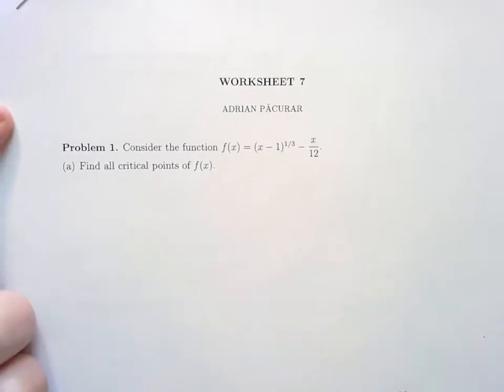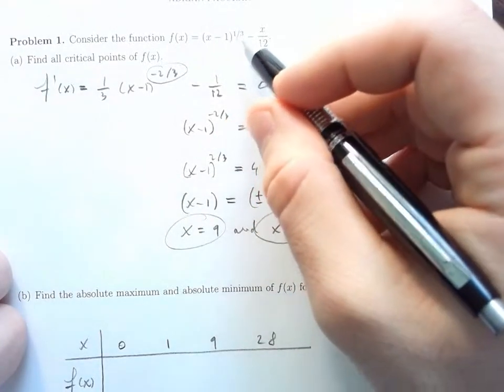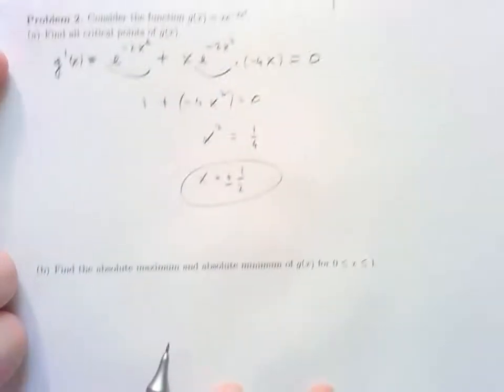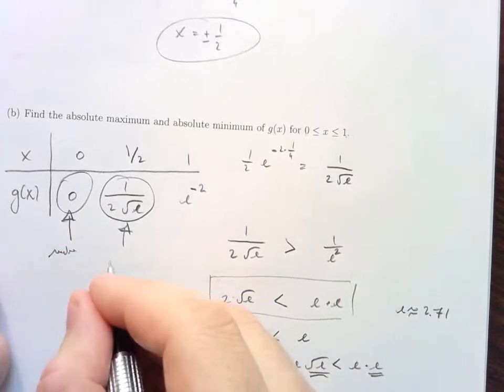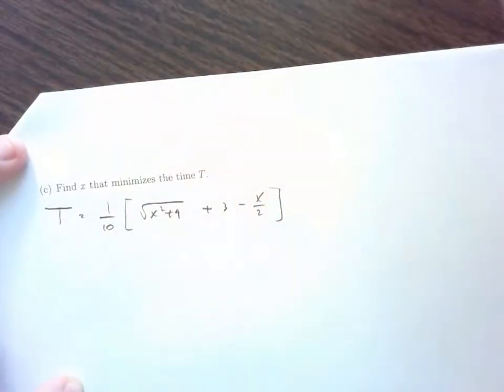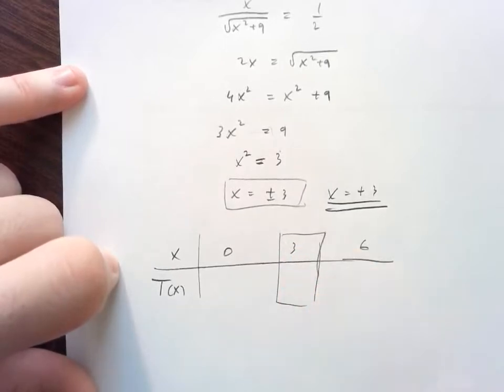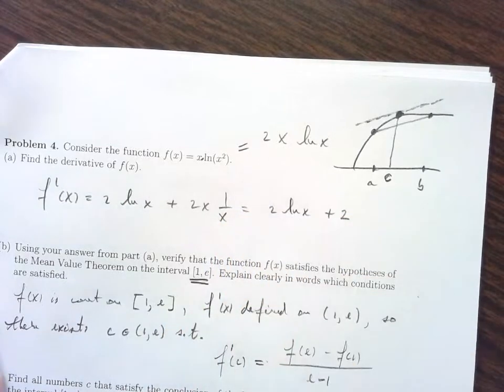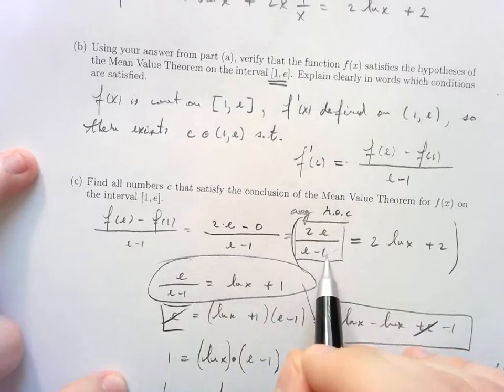Worksheet 7 Solutions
Solutions to Worksheet 7 for Calc 1 SP 2016.